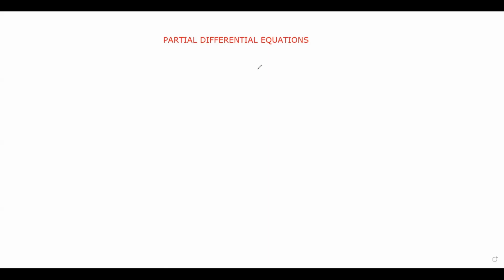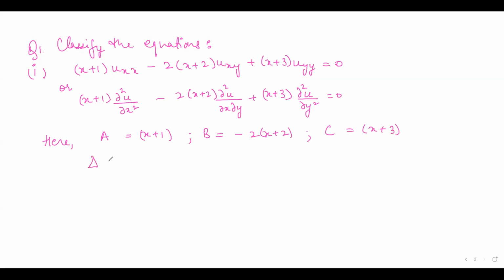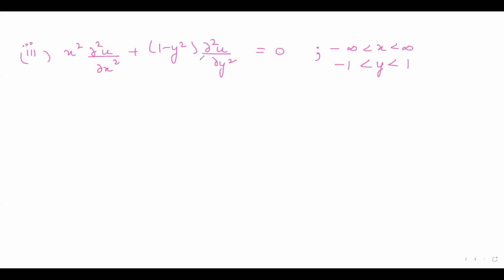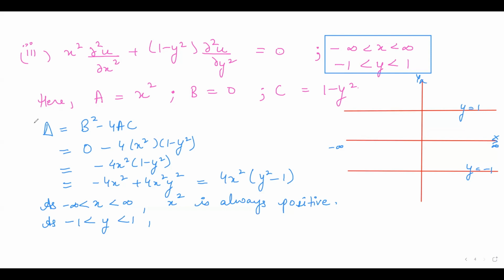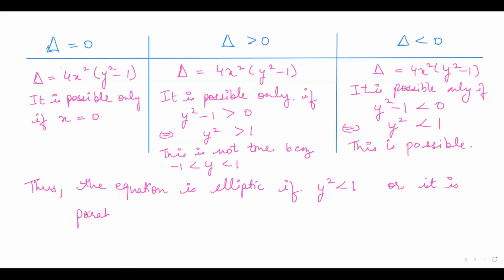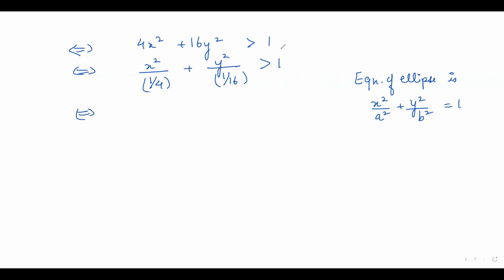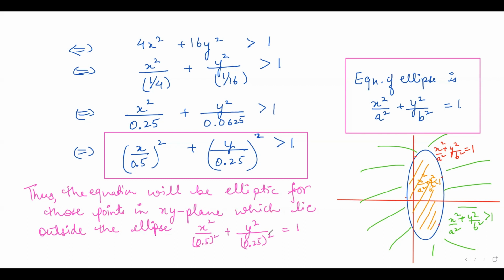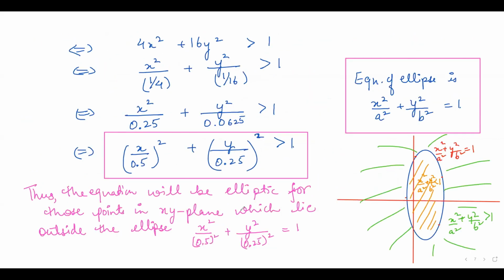Classification of PDE || Numerical Solutions to Partial Differential Equations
This video lecture on the Classification of PDE - Numerical Solutions to Partial Differential Equations will help Engineering and Basic Science students to understand the following topics of Mathematics:
1. What are Partial Differential Equations?
2. Classification of Partial Differential Equations